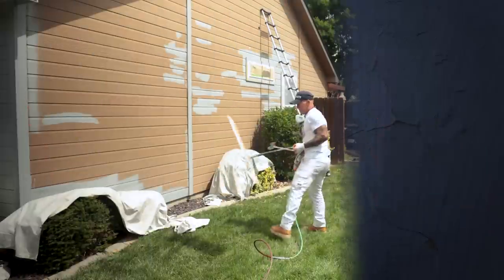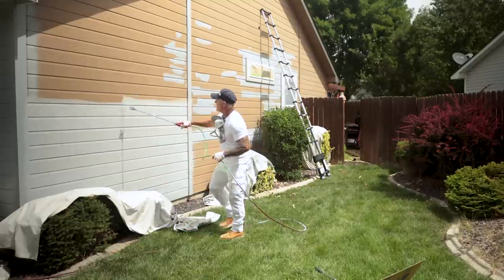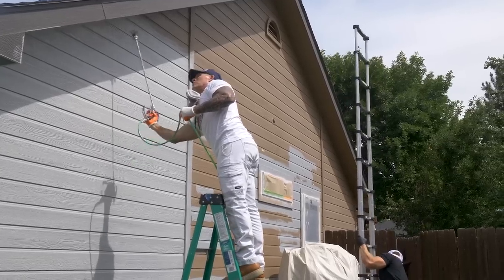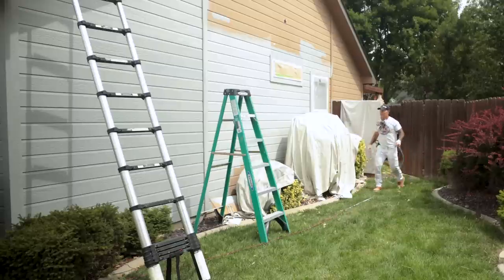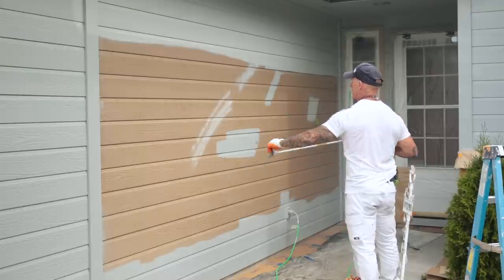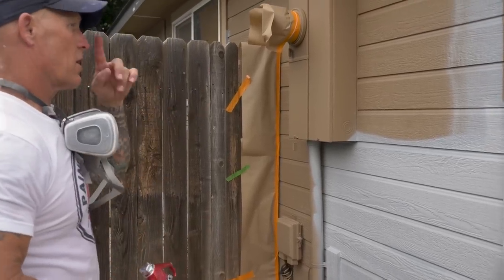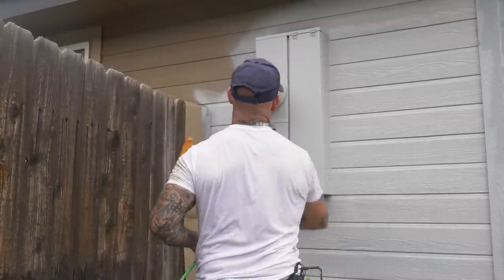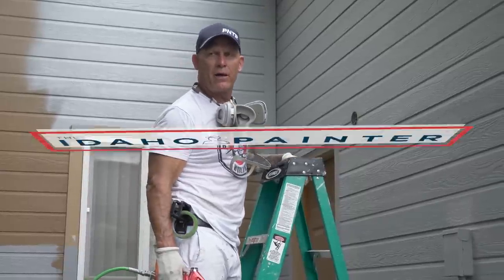Airless Spraying The Right Way? Painting with an airless sprayer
How to spray a house with an airless paint sprayer.  Spray tips for airless sprayers. Tips spraying with The Idaho Painter.  How to use an airless paint sprayer to paint the outside or interior of a house.  Airless sprayer tips and tricks. Spraying walls with an airless paint sprayer. All tools come from Paint Life Supply Co.

Psalm fiftyfive:twentytwo